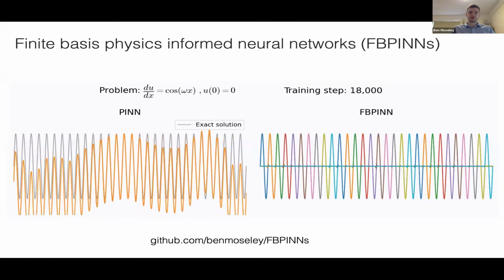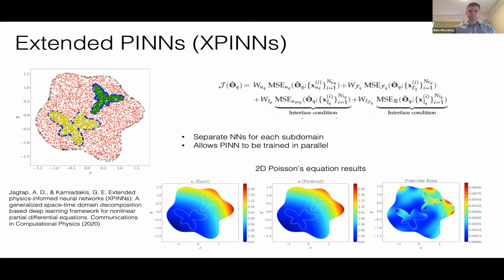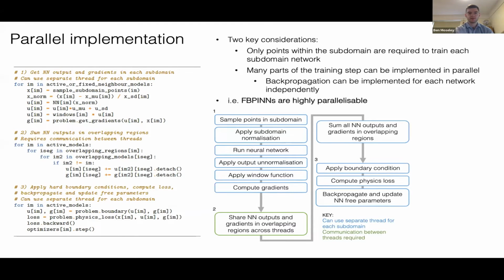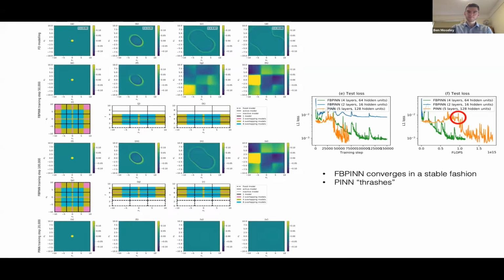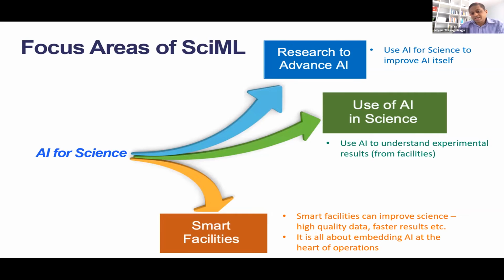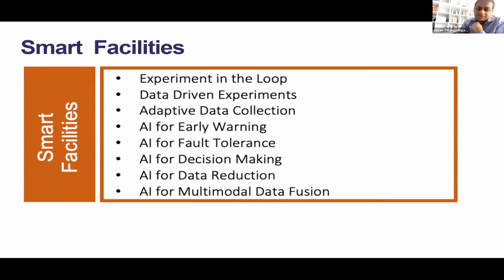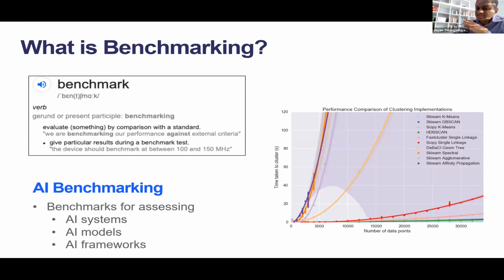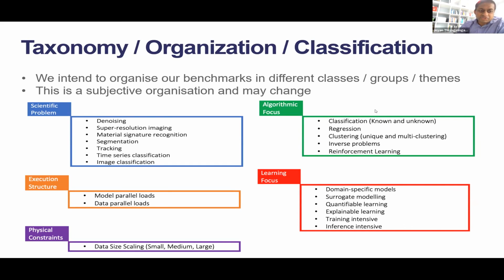Finite Basis Physics-Informed Neural Networks (FBPINNs)||Scientific Machine Learning||April 29,2022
1. Ben Moseley, University of Oxford, Finite Basis Physics-Informed Neural Networks (FBPINNs): a scalable domain decomposition approach for solving differential equations.
2. Dr. Jeyan Thiyagalingam, Rutherford Appleton Laboratory, Science and Technology Facilities Council (STFC), Scientific Machine Learning.